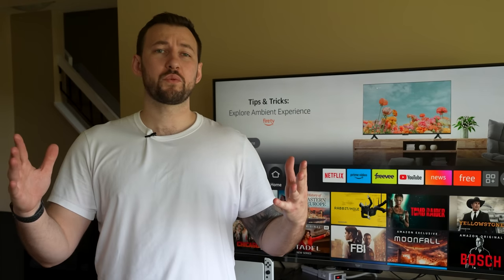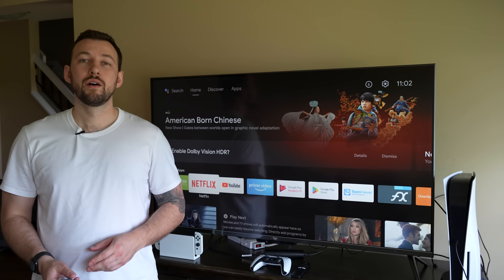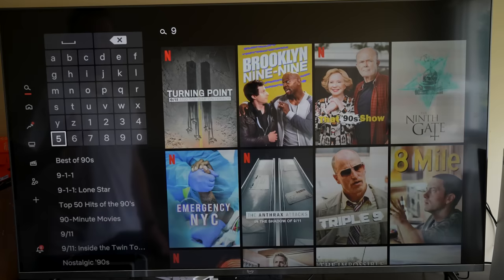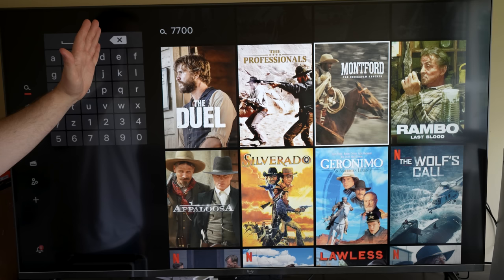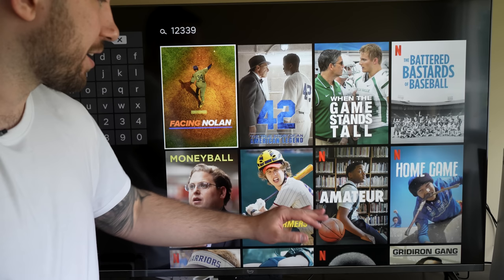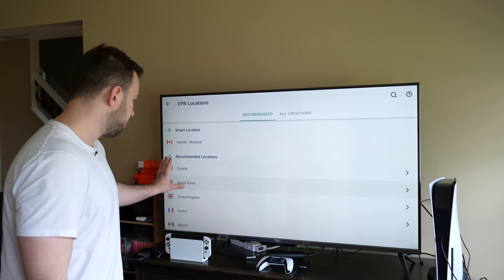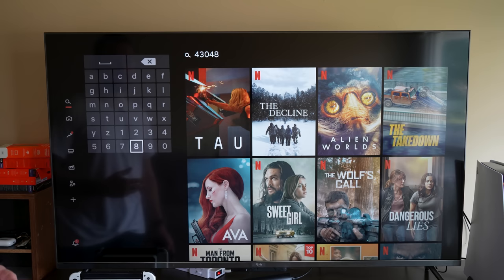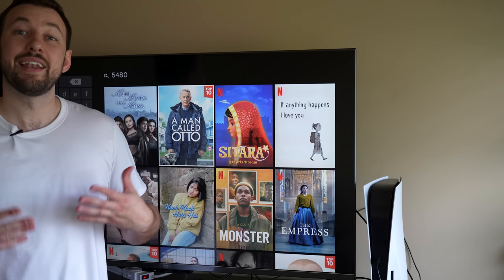Secret Streaming Codes for Firestick you didn't know existed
Use Express VPN while streaming to protect yourself!

I thought it would be useful to go over some easier ways to access secret content on your streaming service. Today we will be going over some secret codes for Netflix you didn't know existed. These codes allow you to access sub categories instead of the always recommended content you get bombarded by.

0:00 Video begins
0:55 Secret codes for streaming apps
1:23 How to use a Netflix secret code
2:17 Western Netflix code
2:44 Disney Netflix code
3:08 Netflix Sports code
3:45 Football Netflix code
4:10 How to get more content on your device
5:19 Action thriller Netflix code
5:35 Retro throwback
6:07 Bollywood codes